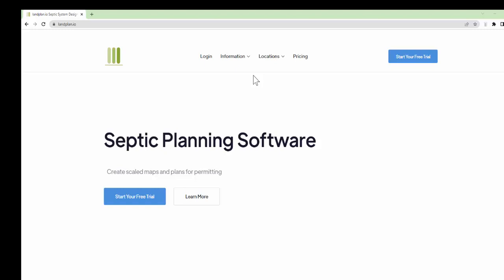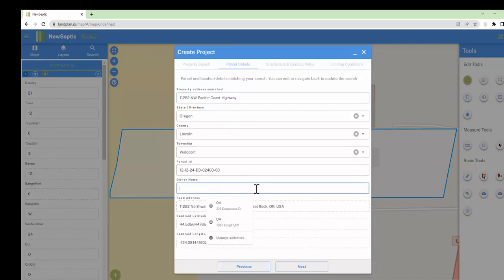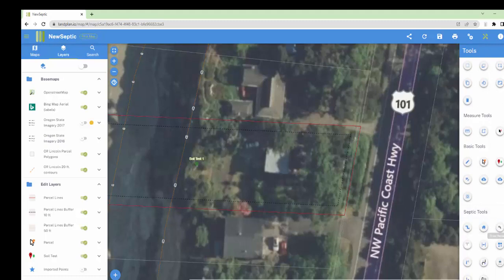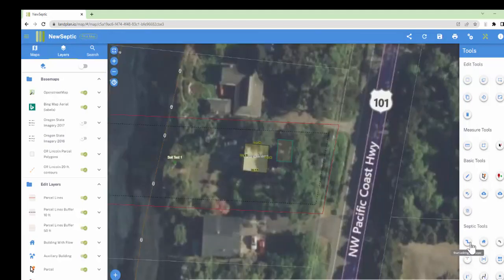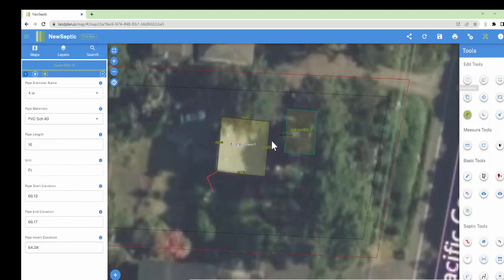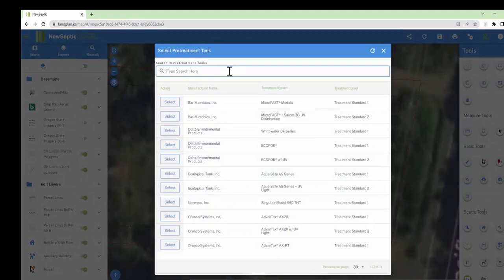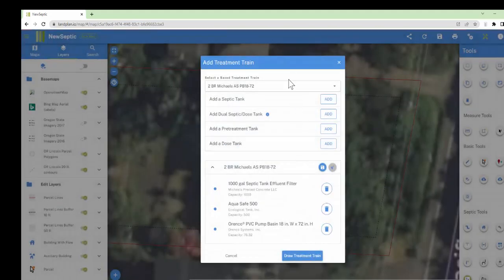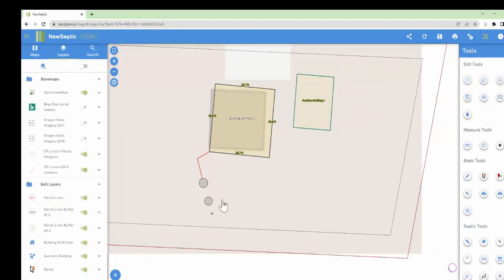Oregon Replacement Septic Drawing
A rough tutorial for generating a septic drawing for an Oregon replacement septic system.  Copying an existing as-built drawing.